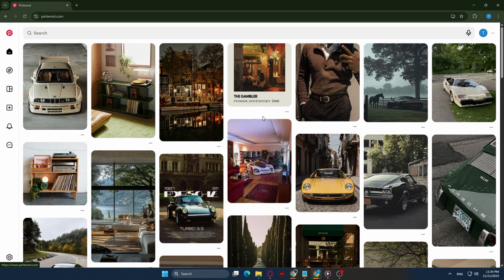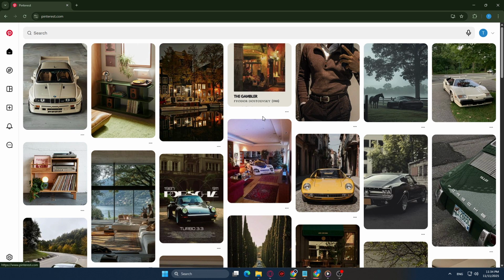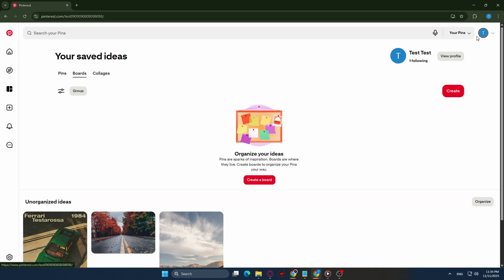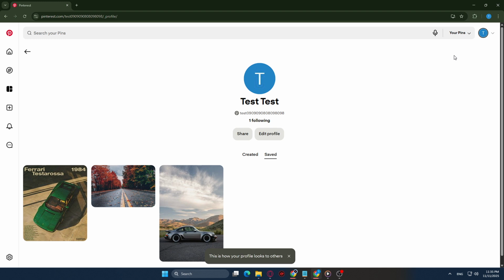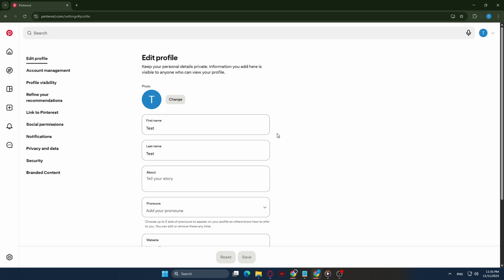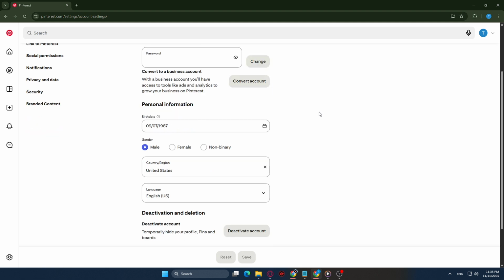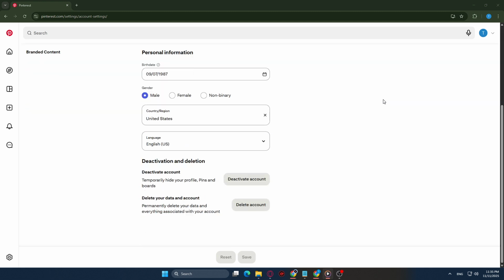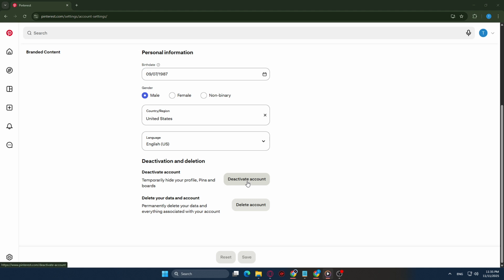How To Deactivate And Reactivate A Pinterest Account [2026 Guide]